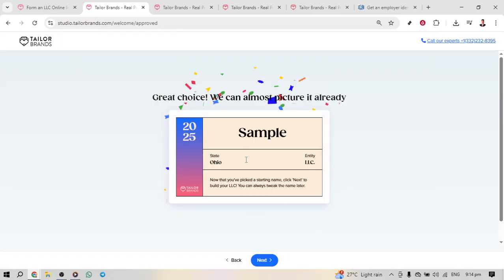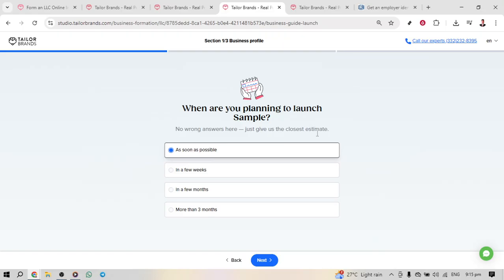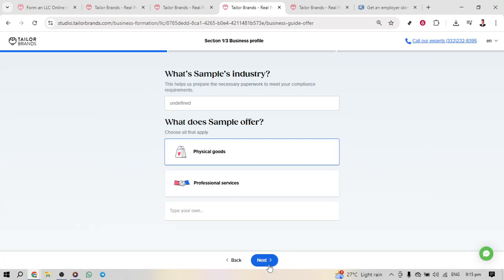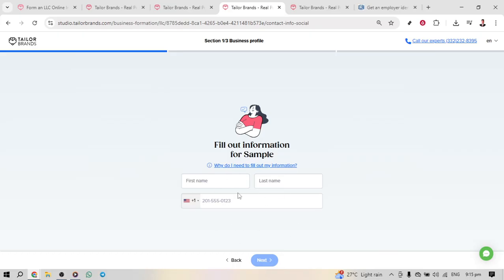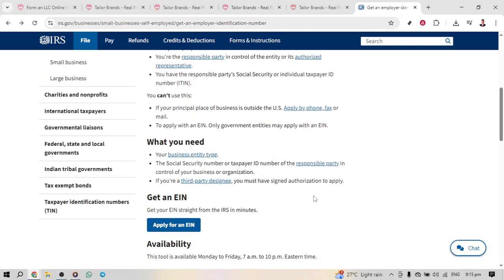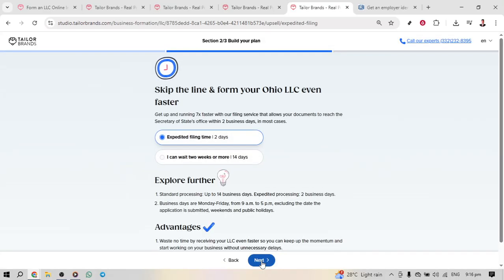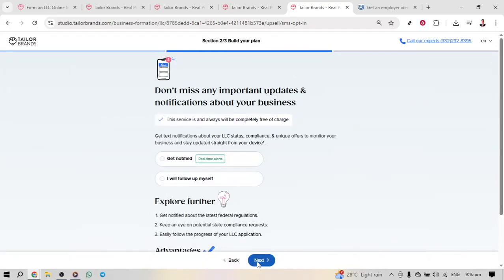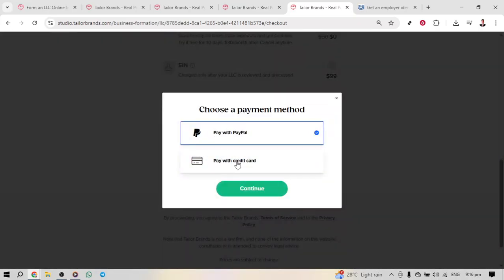How To Start An LLC In Ohio (2025 Guide)